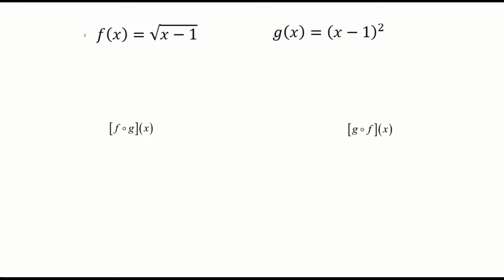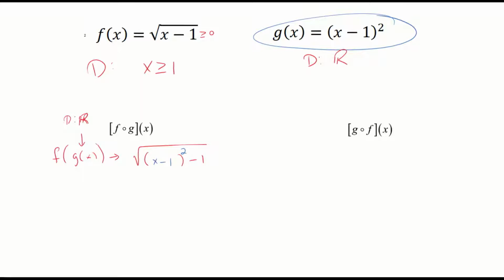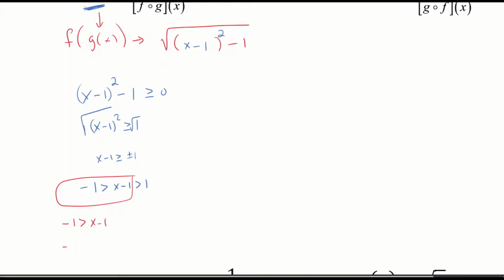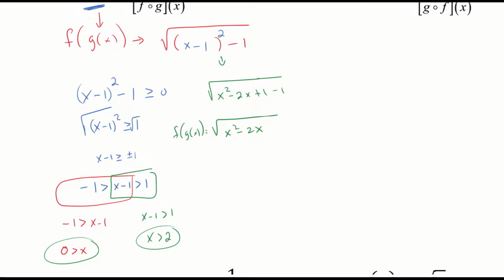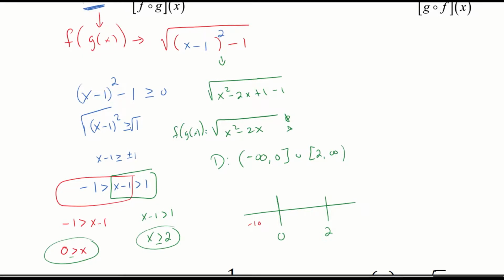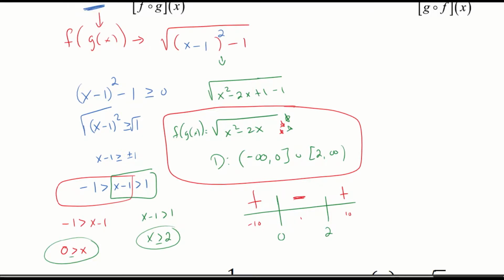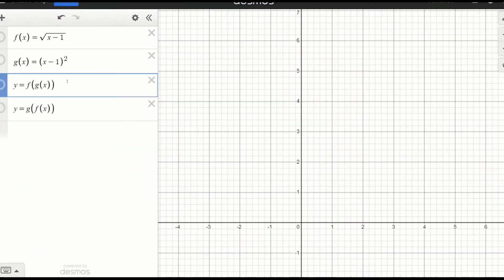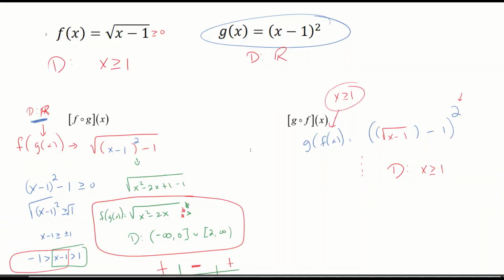Restricting Domain on composite functions practice